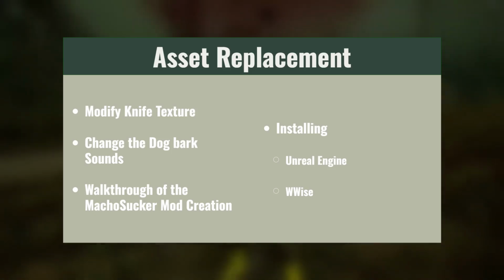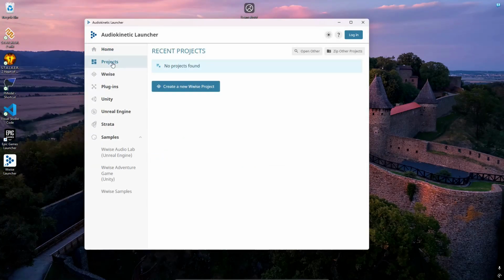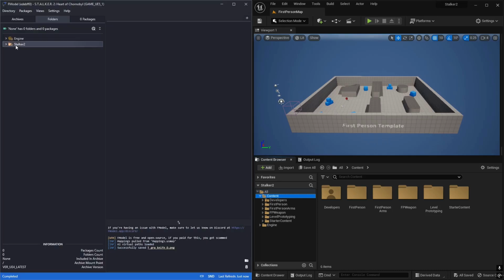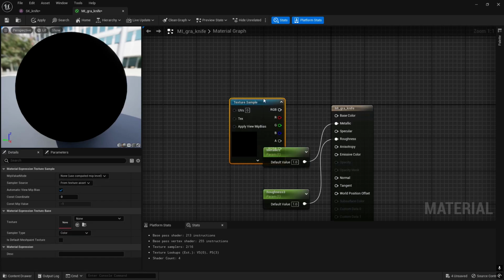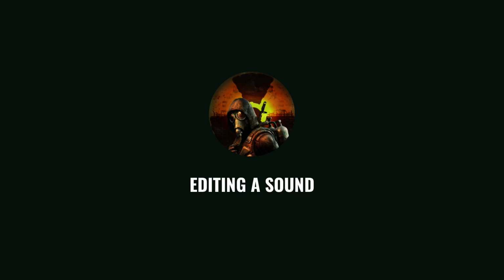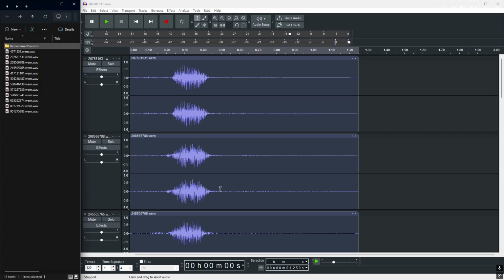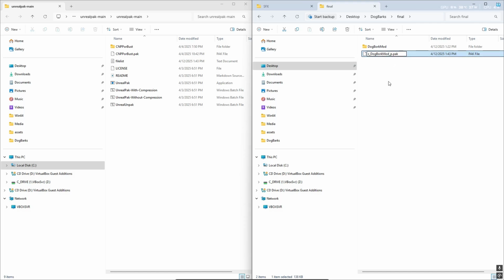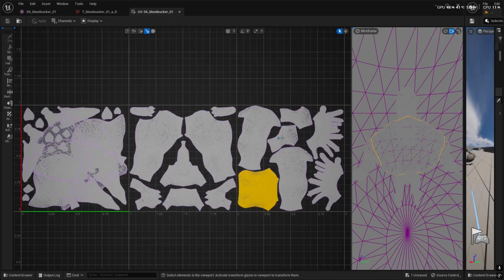S.T.A.L.K.E.R. 2 Mod Making Tutorial - Making an Asset Replacement Mod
Third video in the Mod Making Tutorial Series which covers replacing textures and audio, as well as installing the Unreal Engine and using the Unreal Engine Editor.

00:00 Intro
00:06 What is Covered
00:35 MachoSucker Preview
01:12 Unreal Engine Install
03:00 Setup Unreal Project
07:53 Install Wwise
11:54 Edit Knife Texture
19:55 Virtual Textures
21:23 Preview Texture on Game Model
29:45 Packaging a Texture Mod
34:15 Testing our Custom Texture
34:46 Extracting Sound Assets
40:00 Editing Audio with Audacity
47:50 Converting Audio with Wwise
49:26 Packaging an Audio Replacement Mod
52:00 Testing our Audio Mod
52:56 MachoSucker Mod
58:35 UV Editor
1:00:36 What's Next?

*SUPPORT*
Nothing I make, share or design will ever be sold and I will never enable or allow any ads to the extent that I can prevent them.
If you would like to support my efforts here then consider buying me a coffee (energy drink):